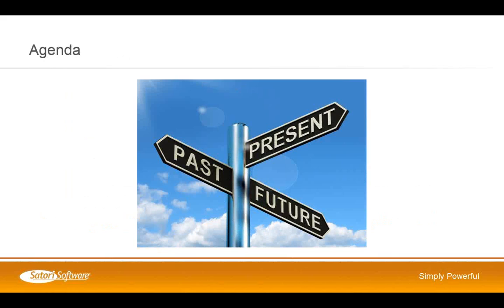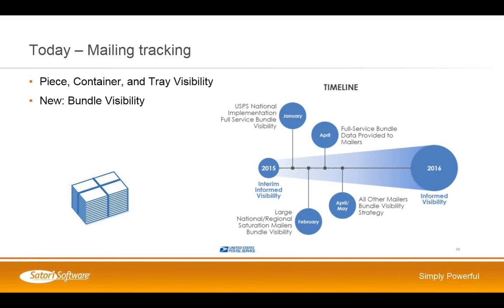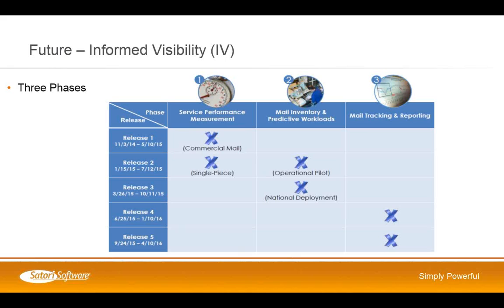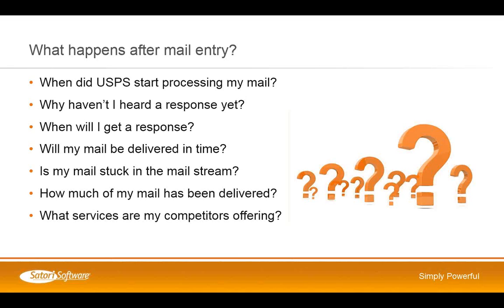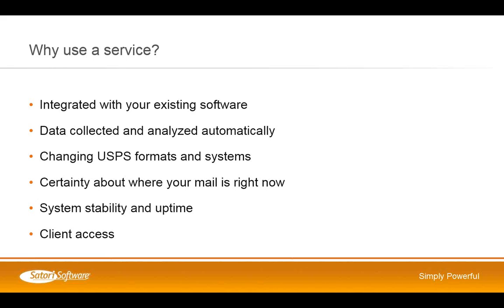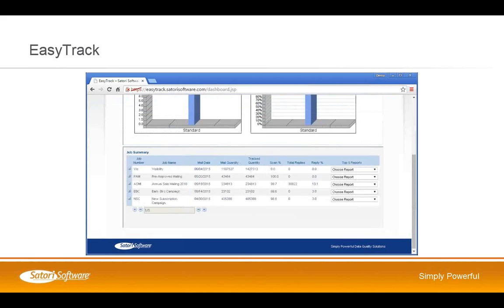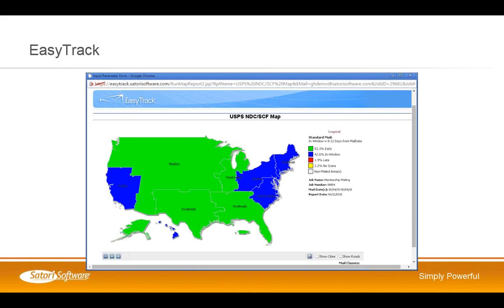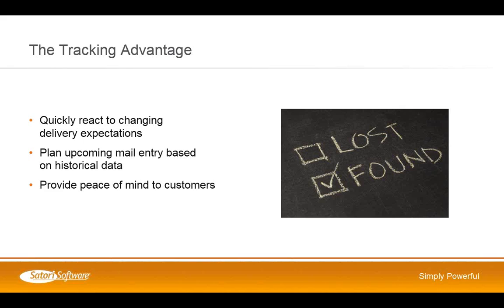The Tracking Advantage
The USPS offers some powerful, but complicated to use tools for tracking down to the piece level.  Easy Track by Satori Software keeps the power, but makes tracking easy to use.